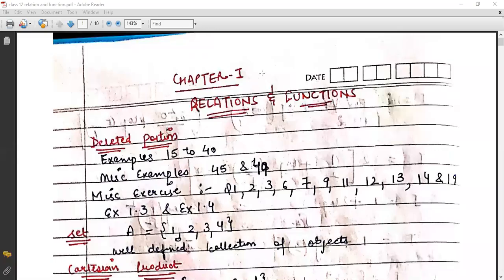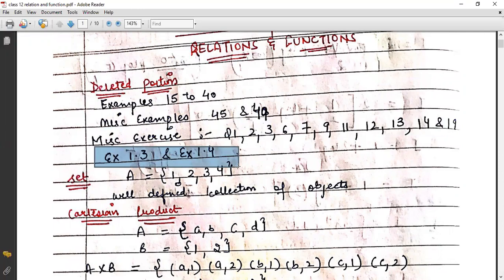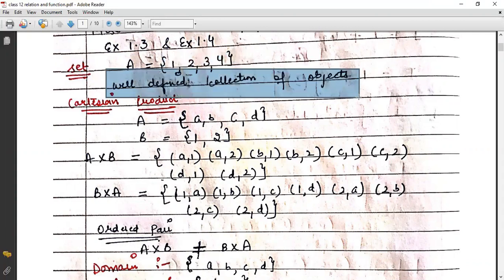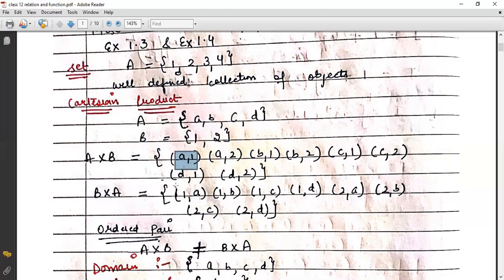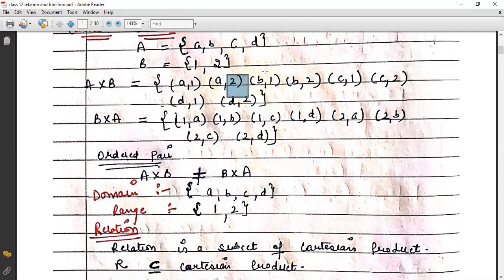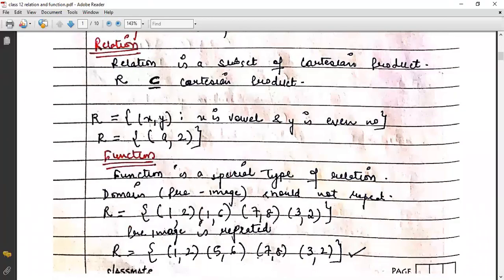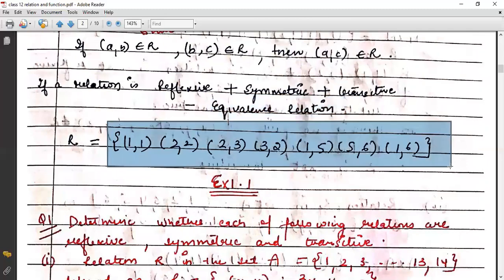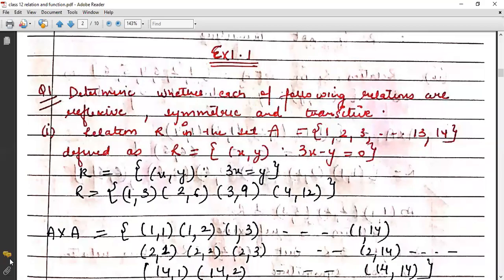Class 12 : Relations and Functions - Lecture 1